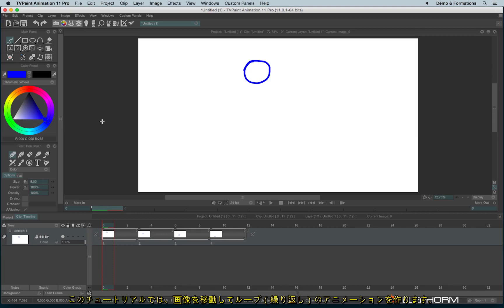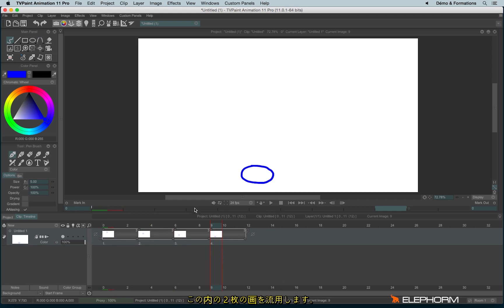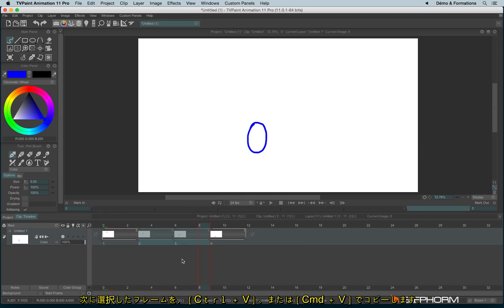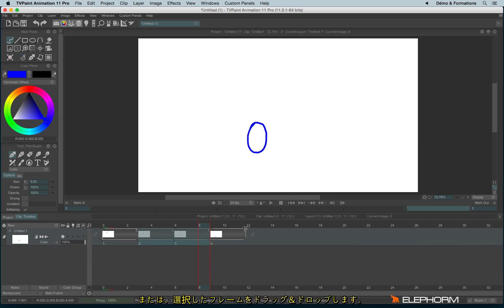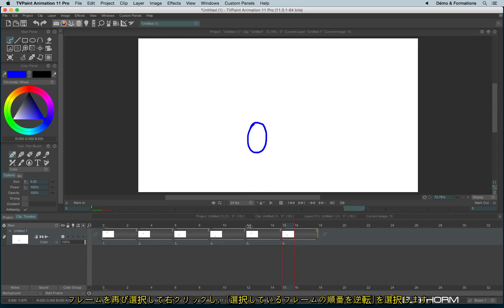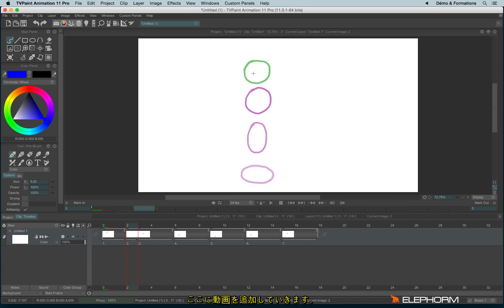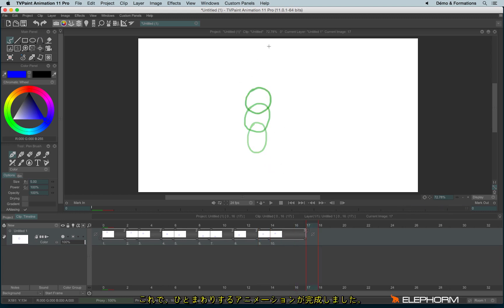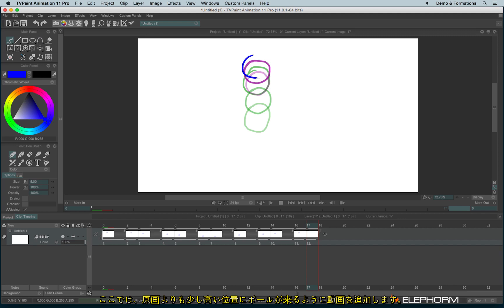ループアニメーションの作り方 (TVPaint Animation 11 チュートリアルビデオ)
- タイムライン上に選択した画像をコピーペスト、順番を逆転、移動する方法を説明します。
- 前・後の振舞い・ループ設定を理解しましょう。